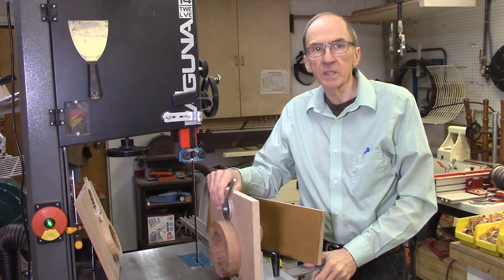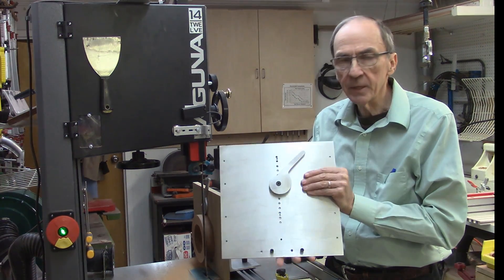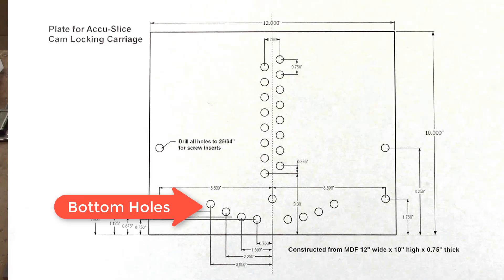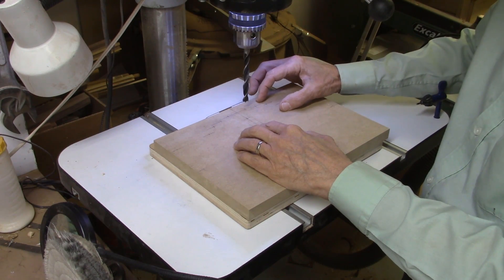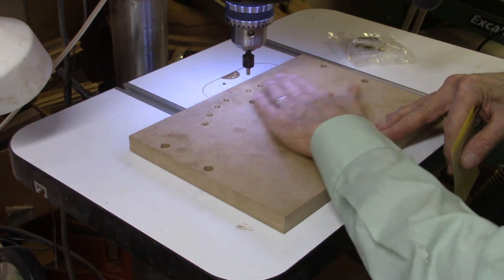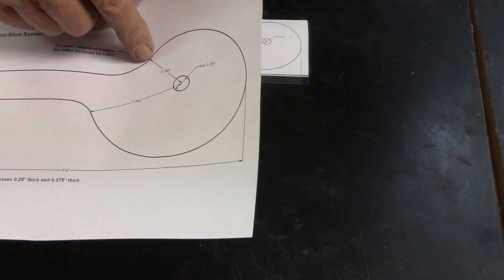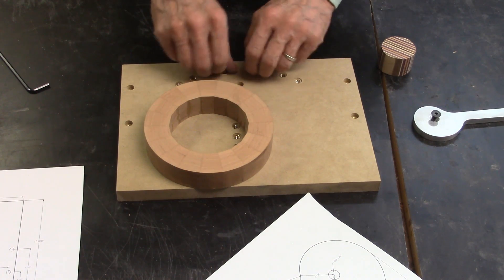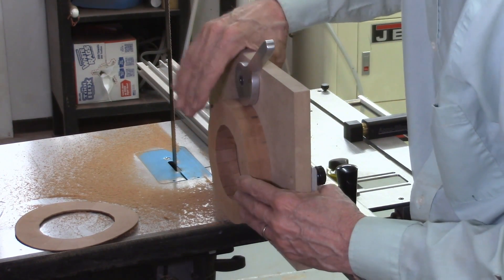Clamping Fence for the Accu-Slice Carriage using an Offset Cam Clamp (42)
This video describes the design and fabrication of a clamping fence for the Accu-Slice band saw carriage that uses an offset cam clamp to attach segmented rings to the Accu-Slice carriage fence.  This system is useful when one needs to attach segmented rings to the carriage without using double sided tape of glue to attach the segmented rings to the carriage.